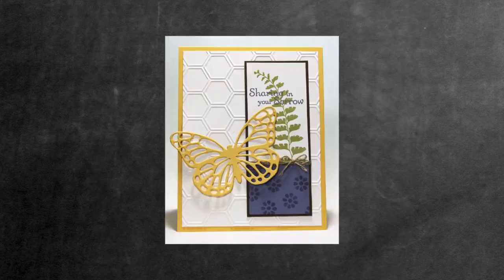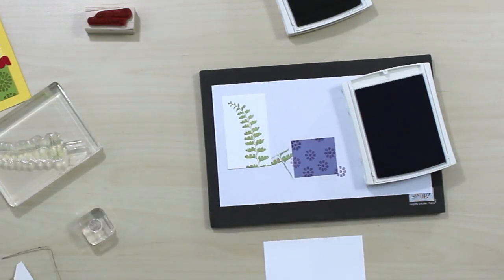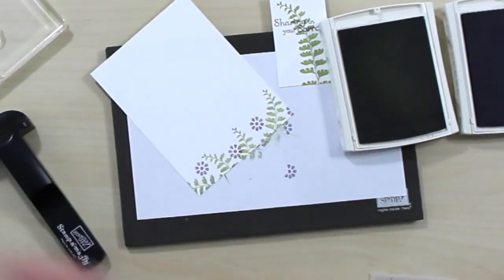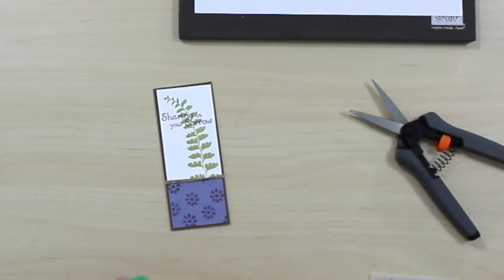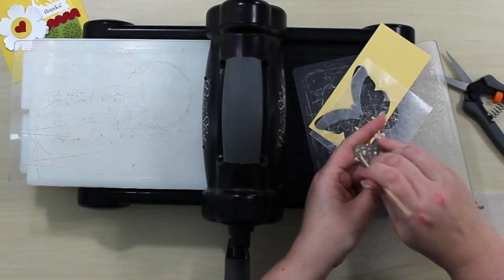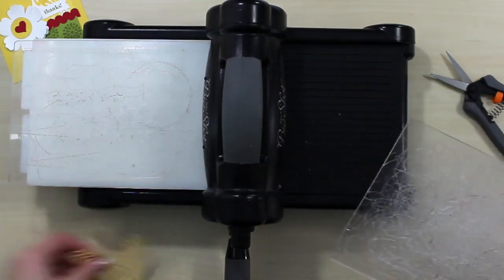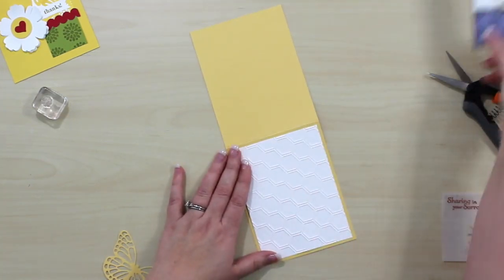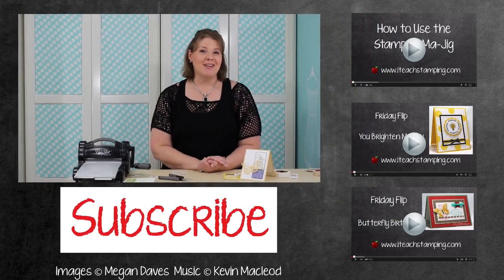Friday Flip: Making a Sympathy Card (Paper Craft Ideas)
Let's make a Sympathy Card for this episode of the Friday Flip.  This paper craft idea is one that we don't usually like to make, but they are so necessary!

We are going to start with a Thanks card and flip it into a sympathy card.

Meg